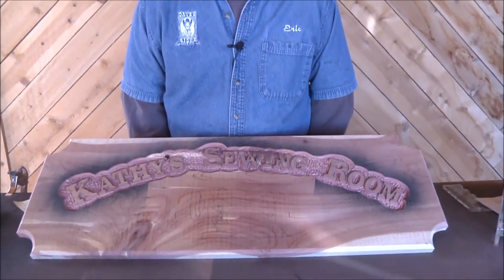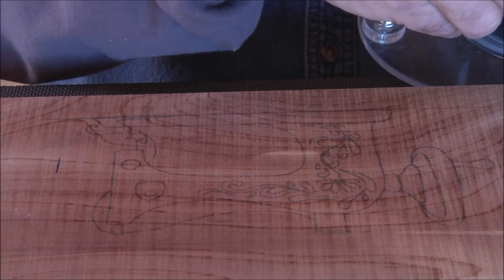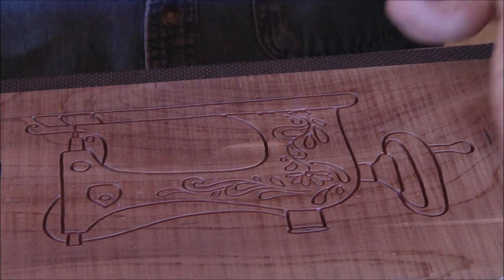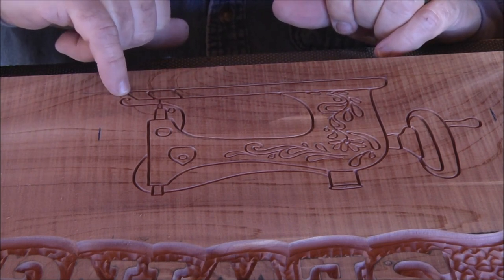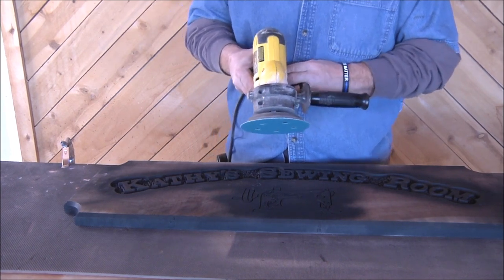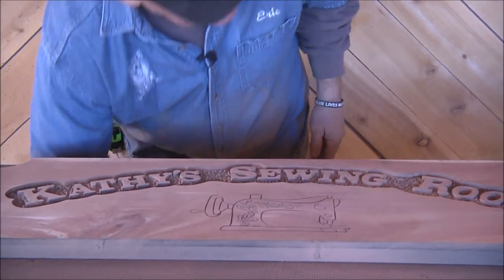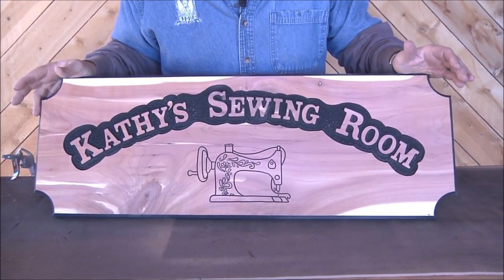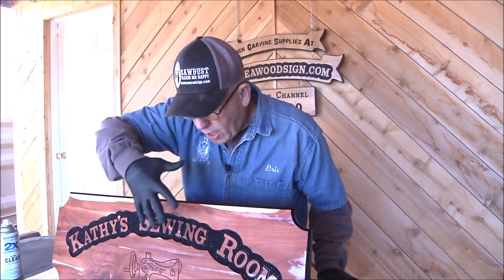#626 Freehand Carved Wood Cedar Sign Kathy's Sewing Room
Links to the SCOTD albums on our F/B page:
SCOTD 4